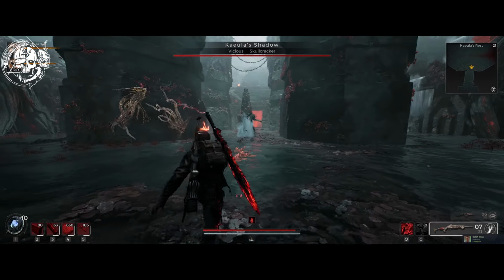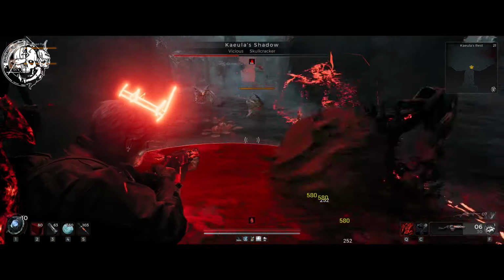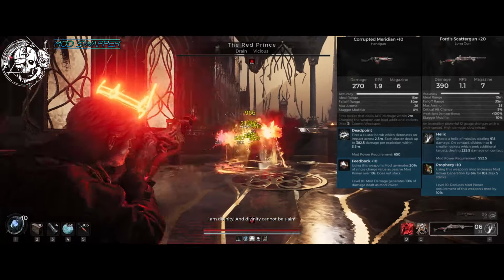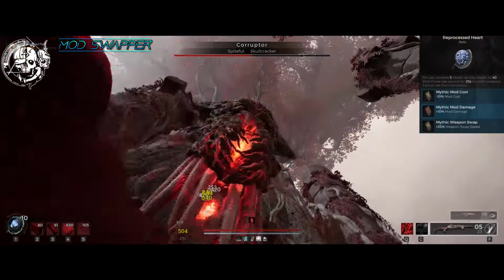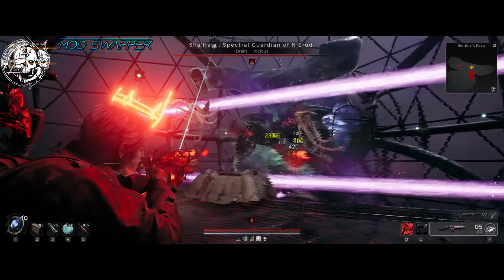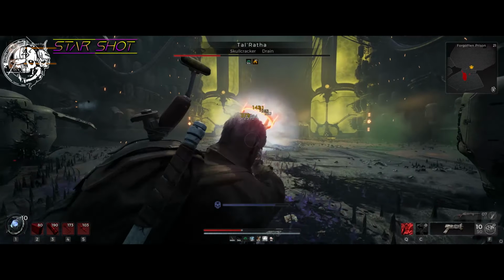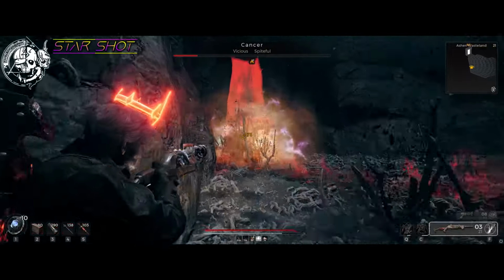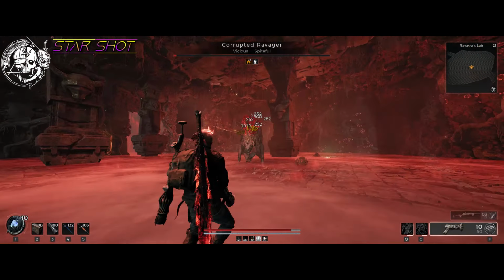Explosive Mod Builds! Mod Swapper | Remnant 2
Hey look Mod Swapper is back and better than ever! I was afraid the stone of malevolence fix would have killed our mod generation too much, but feedback is coming in clutch. Shame Star Shot isn't quite as good as it used to be, but thats to be expected to be honest. It was far too good before the nerf, and now its still decent but not anywhere near OP.

00:00 - Intro
00:28 - Archon/Summoner Breakdown
02:40 - Mod Swapper Build
08:55  - Star Shot Build
13:45 - Honorable Mentions
15:31 - End